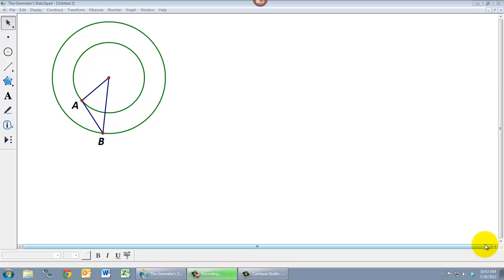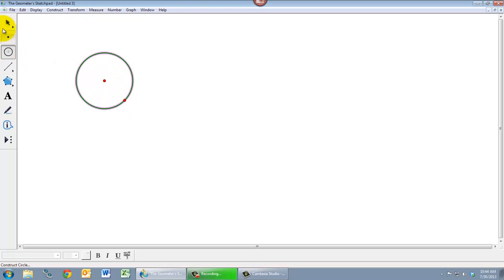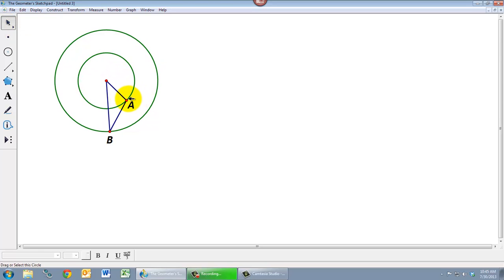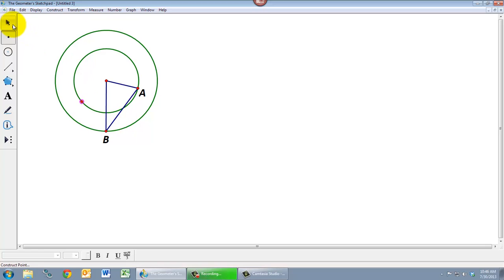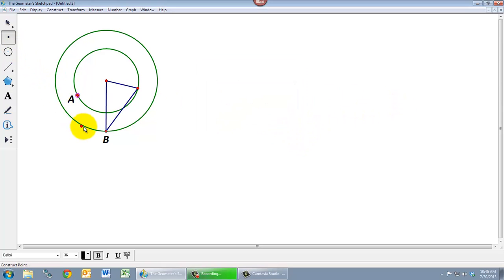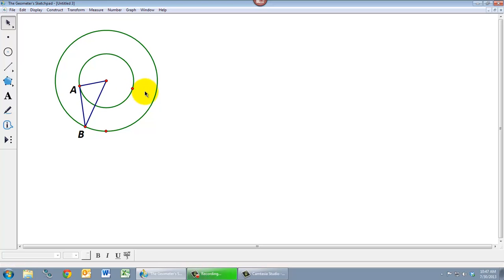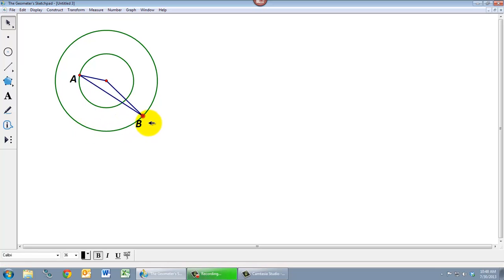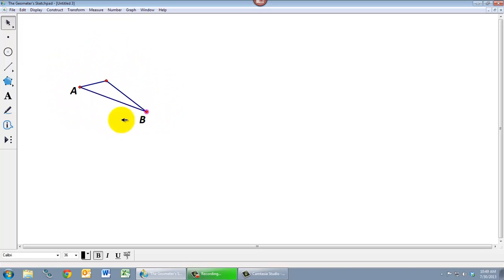Introduction to Geometer's Sketchpad: The Parent-Child Relationship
This video explains the parent-child relationship in Geometer's Sketchpad, and shows how to utilize it to make sketches with -constrained- objects.